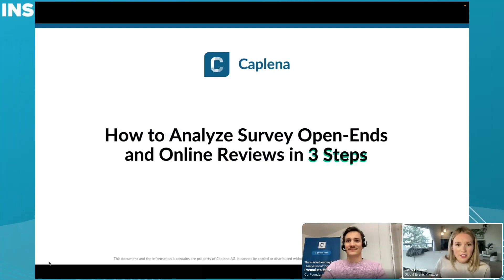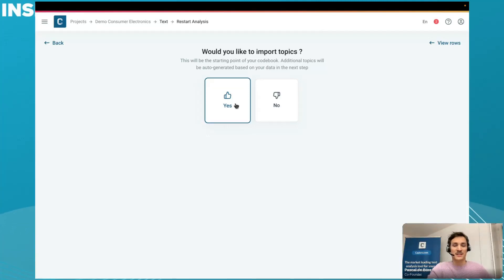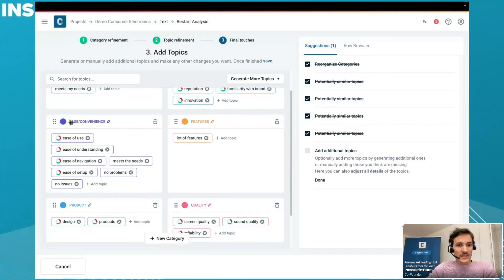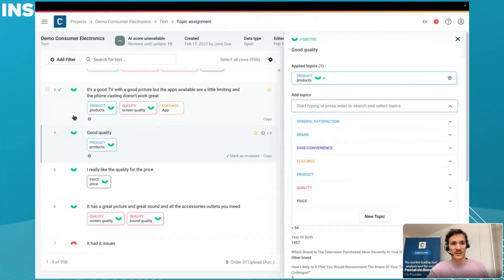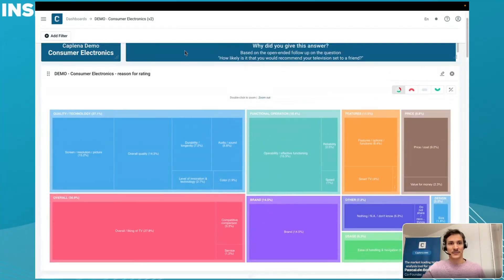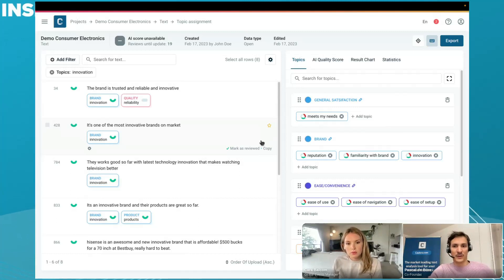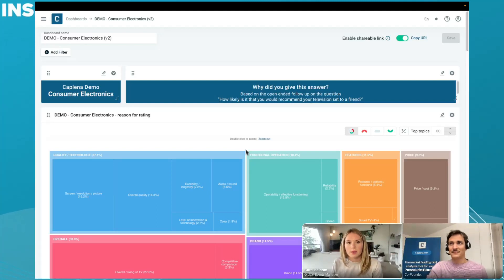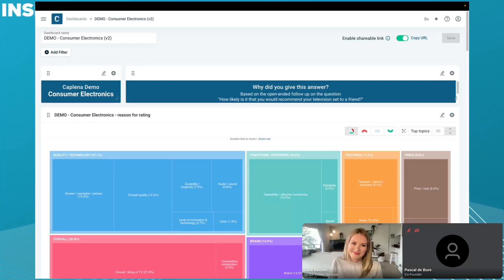Caplena Greenbook Tech Showcase 2023